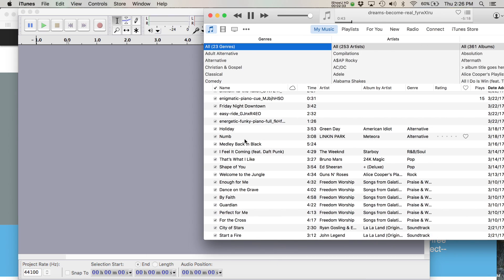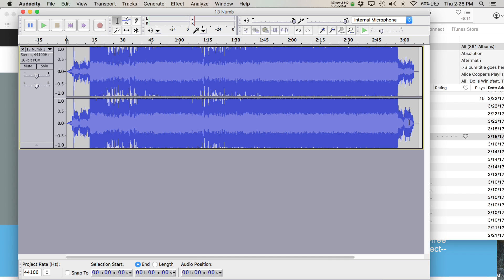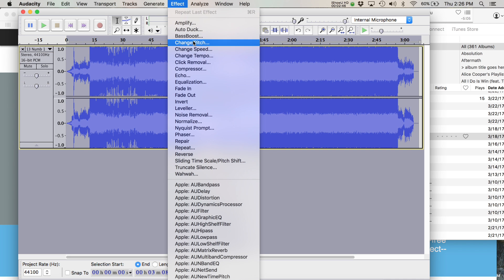YouTube Copyright - How To Play Covers - How To Make Money on YouTube